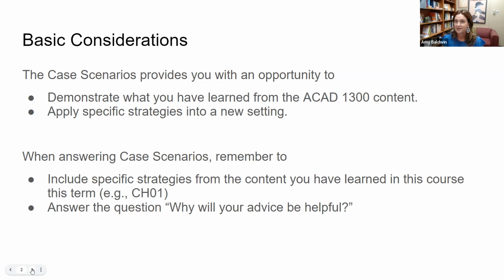How to Answer Case Scenarios for Chapter1